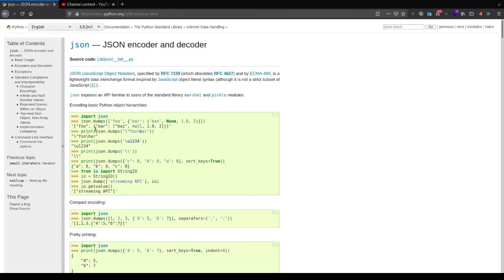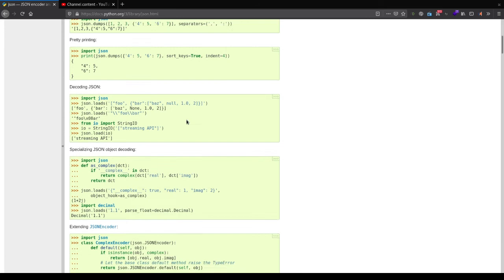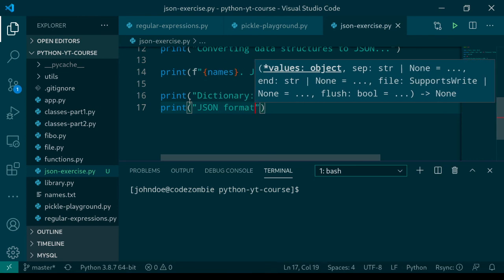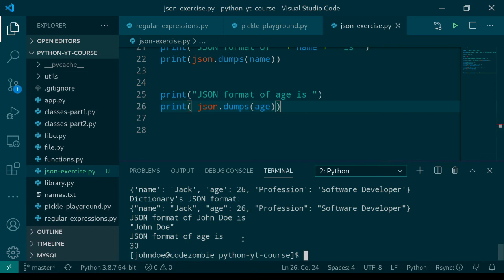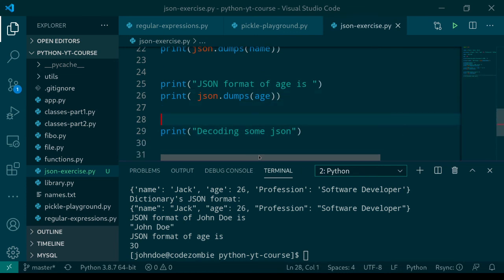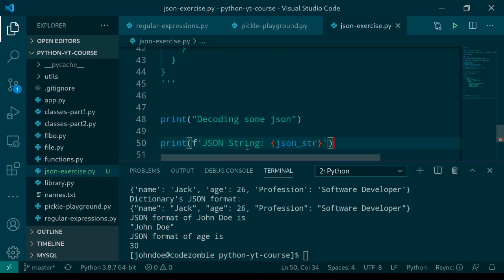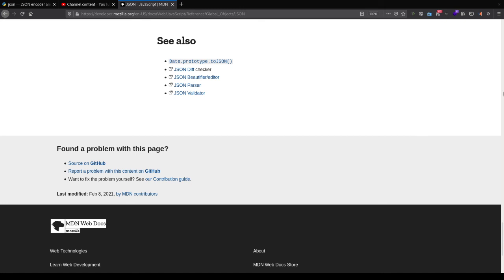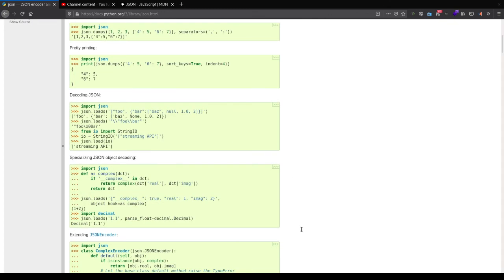Python Tutorial - JSON (ZomCast 26)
In this video, we will be talking about JSON and Python's utilities for working with JSON data format.